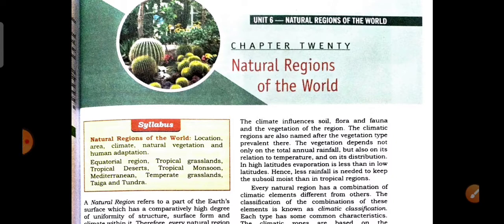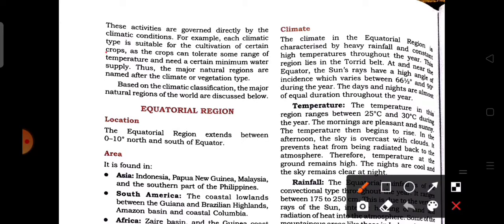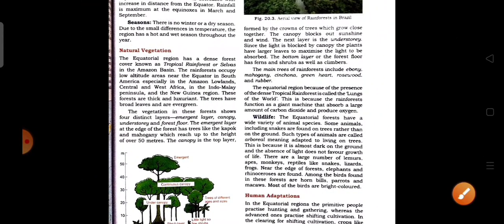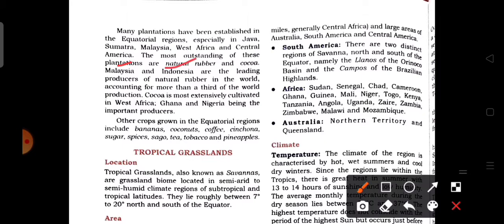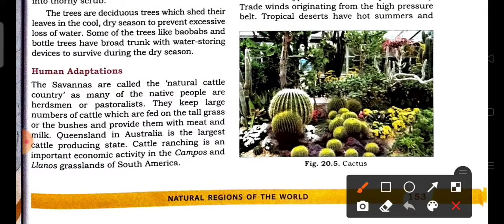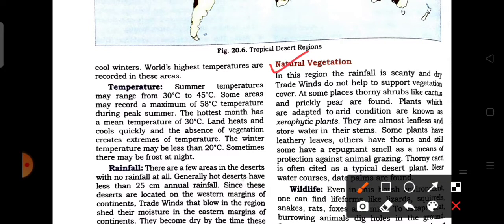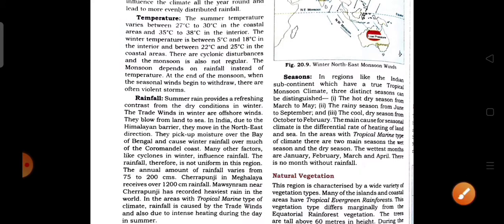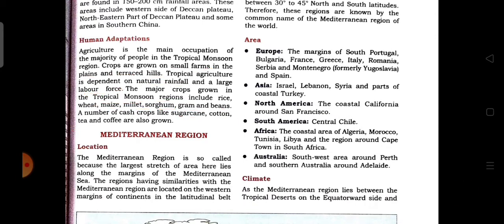class 9 chapter 20